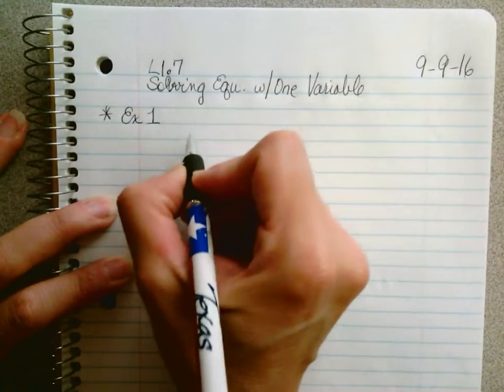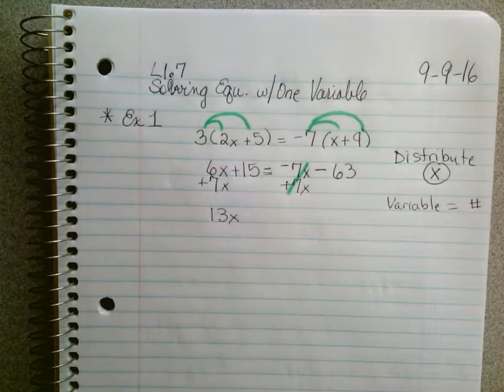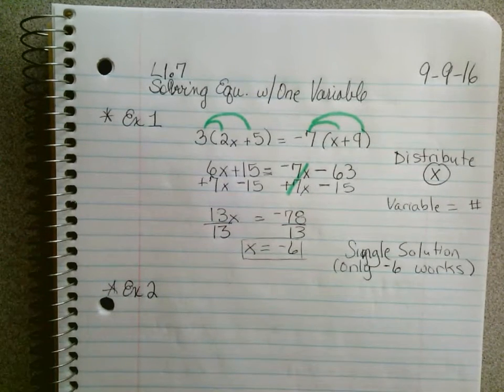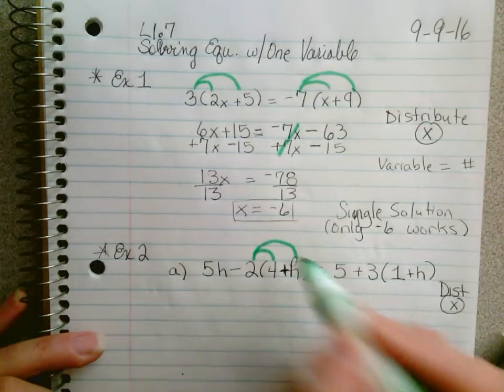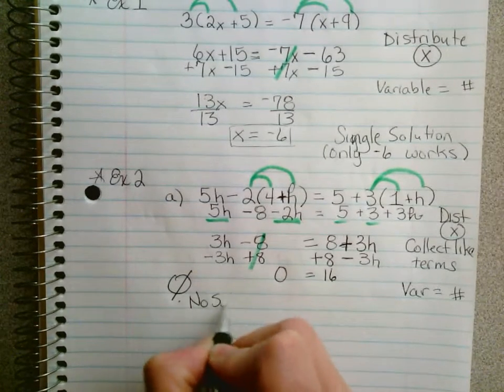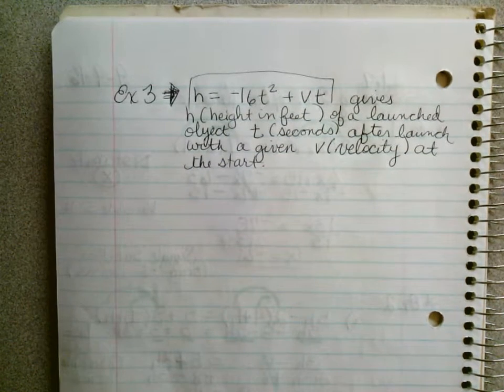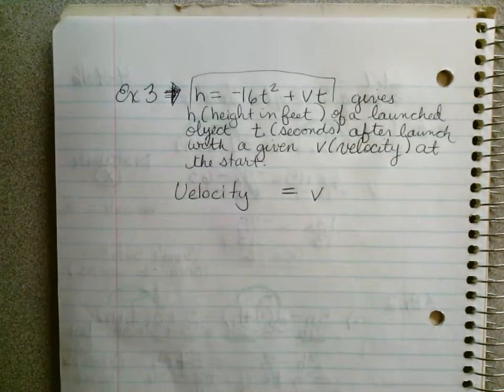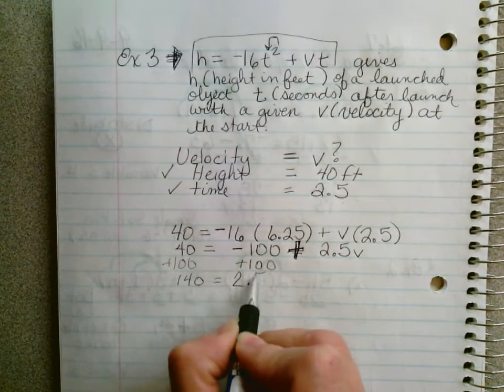L 1.7 Solving Equations in one variable